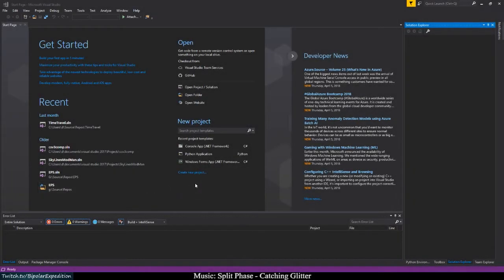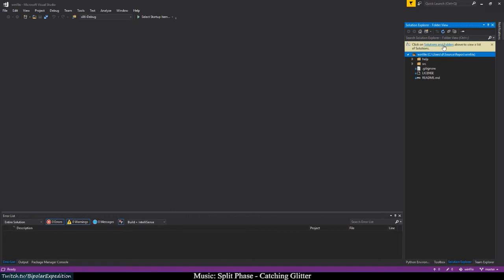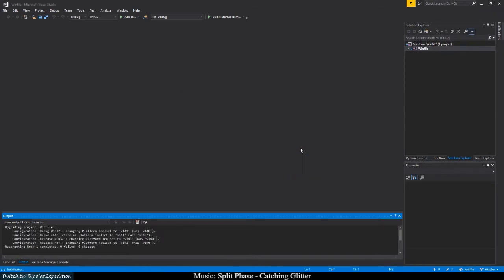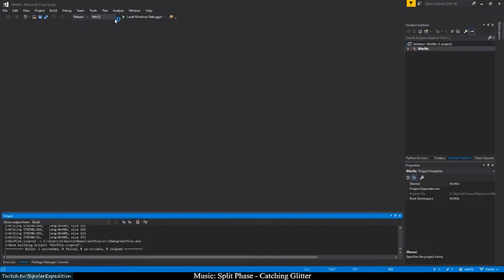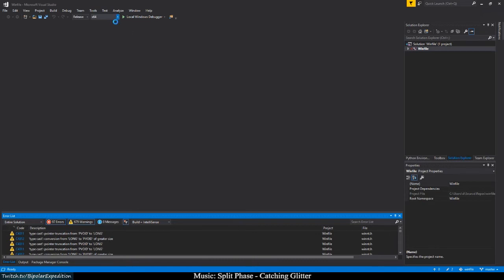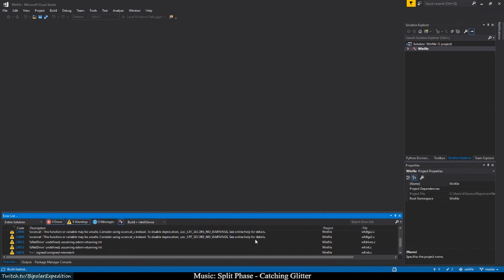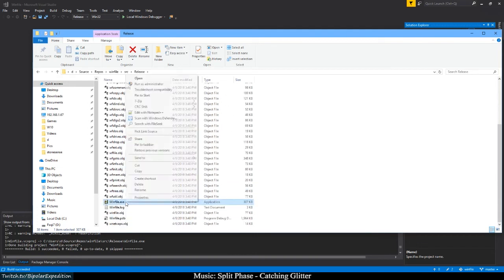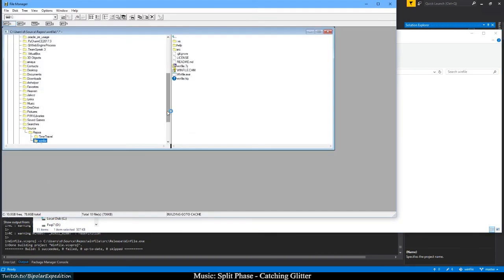How to Compile WinFile opensource code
This explains how to use Visual Studio to compile the newly released opensource code for the classic WinFile for Windows 3.11